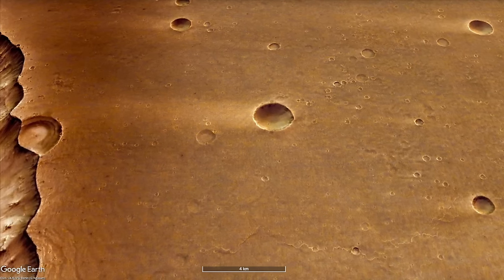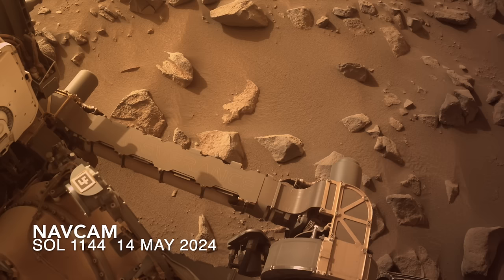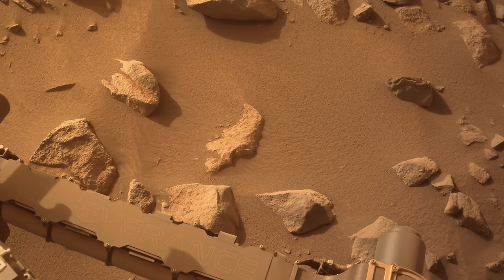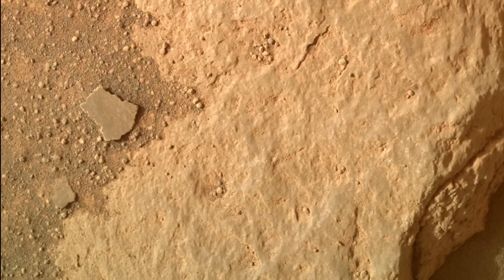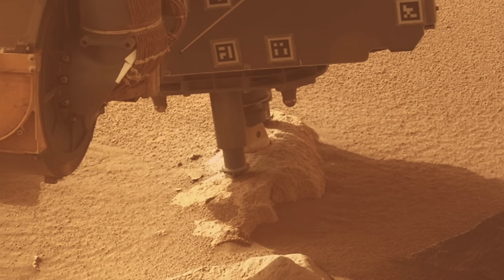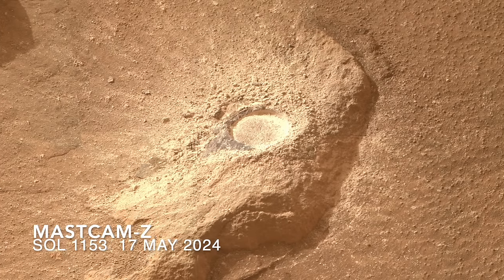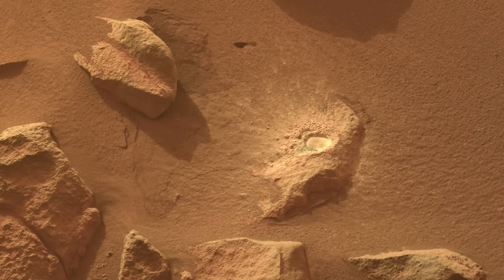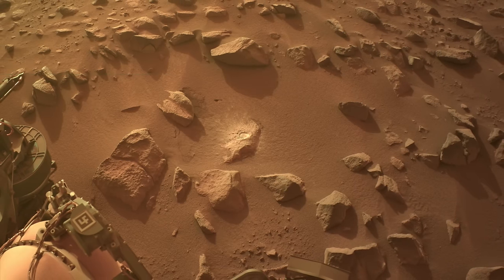Miniature Mars mass movement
Episode 163
Mars has some of the biggest landslides in the Solar System, like the ones inside Valles Marineris.  But not all mass movements are so massive.  This week, Perseverance unintentionally generated what may be one of the smallest ones.